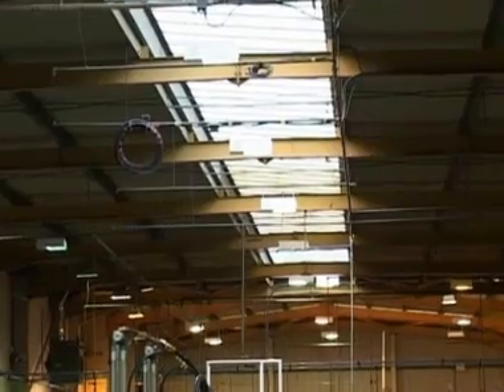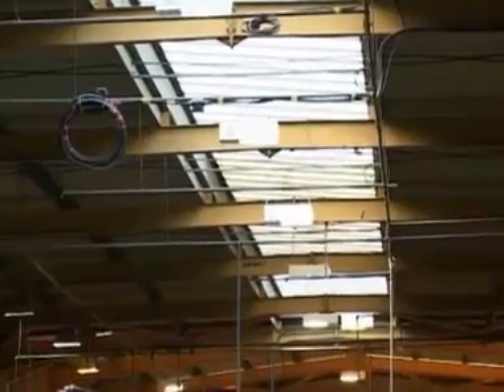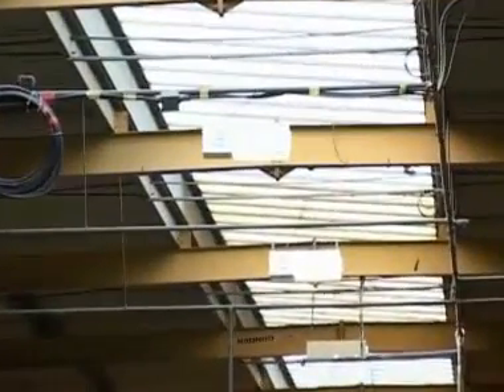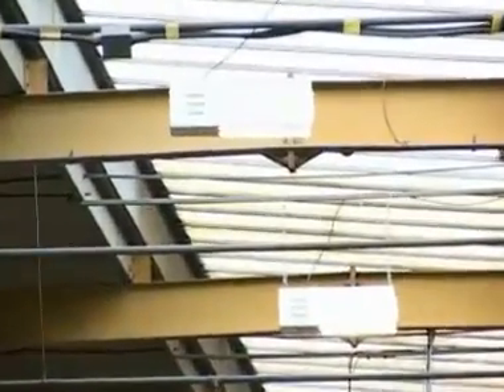Daylight sensors - lighting energy saving advice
Carbon Trust energy saving advice to improve energy efficiency of lighting in your business.  Find more tools, guides and resources for energy and carbon saving